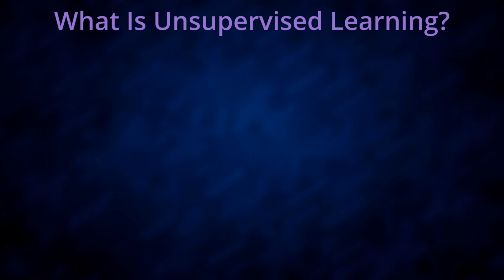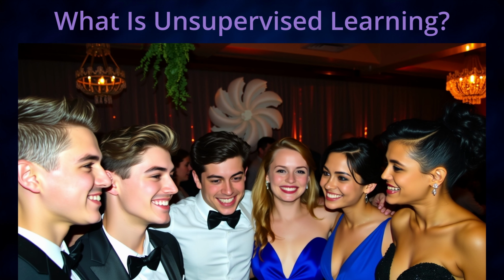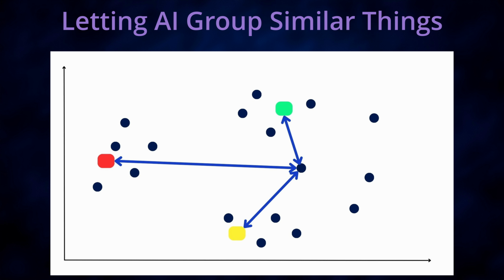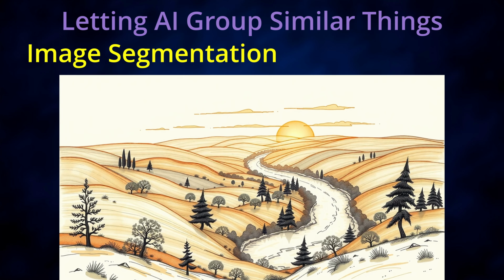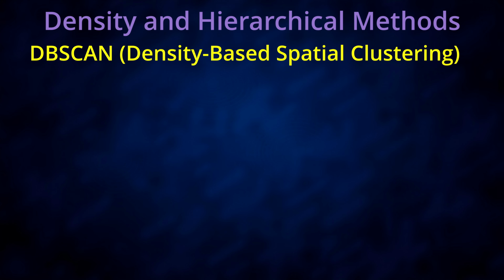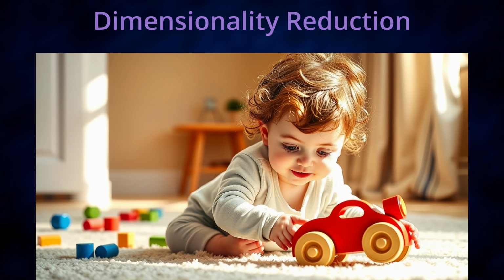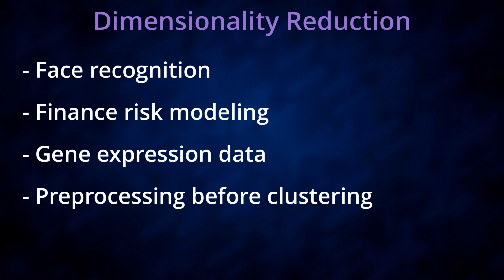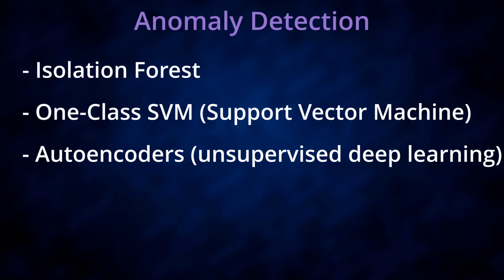Unsupervised Learning Explained: How AI Discovers Patterns on Its Own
Unsupervised Learning is the silent engine behind some of the world’s most incredible AI breakthroughs. In this video, we explore how machines discover patterns without any labels—how they group data, detect anomalies, reduce complexity, and reveal hidden structures humans never noticed.

Whether you’re a curious learner, a student stepping into AI, or a professional building smarter systems, this deep-dive will open your eyes to the unseen intelligence inside modern technology.

From K-Means to autoencoders, from Spotify recommendations to medical research—get ready to see how AI teaches itself.